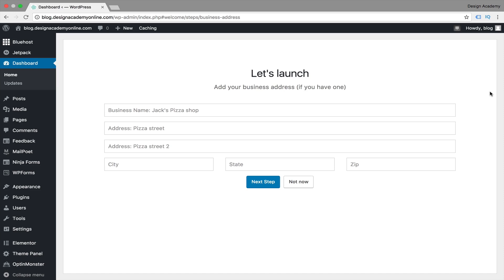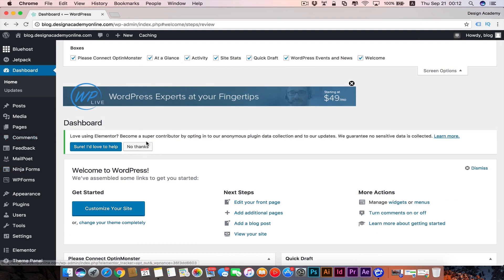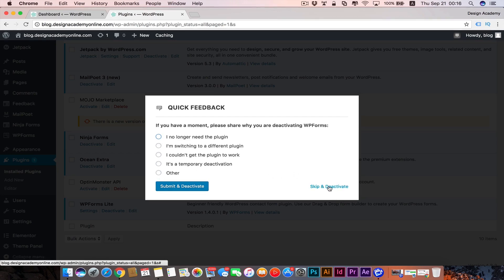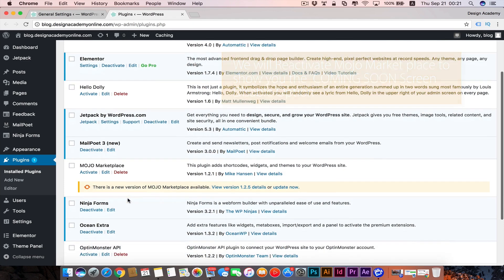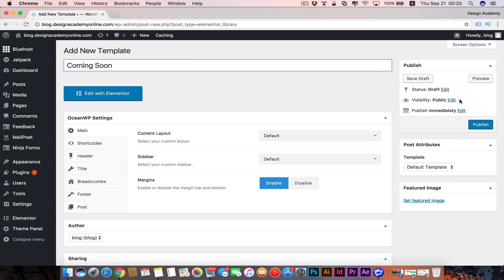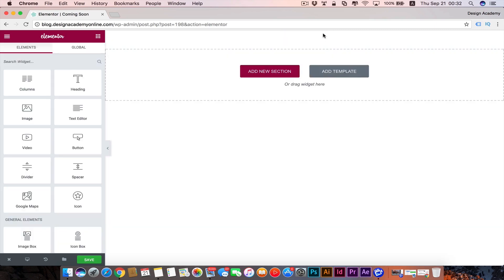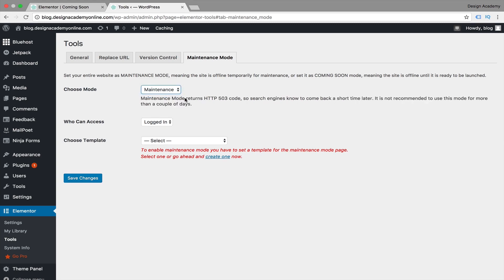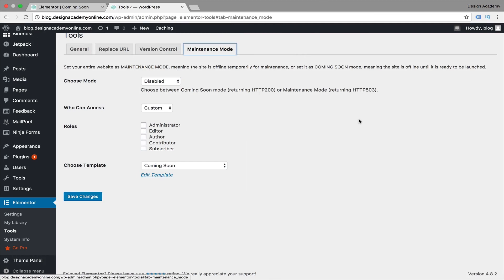Publishing wordpress website & creating maintance & coming soon pageswith Elementor